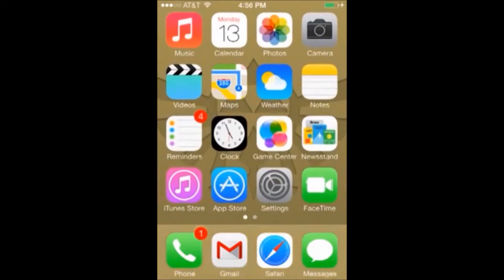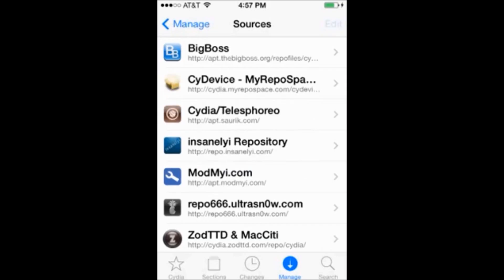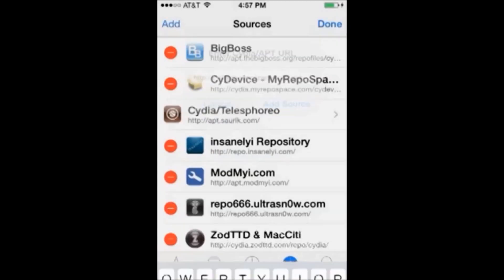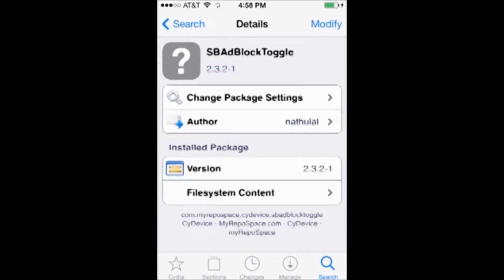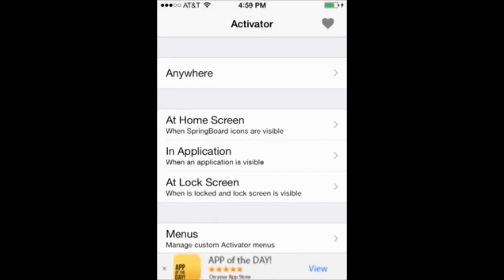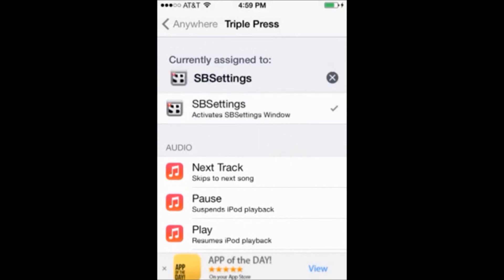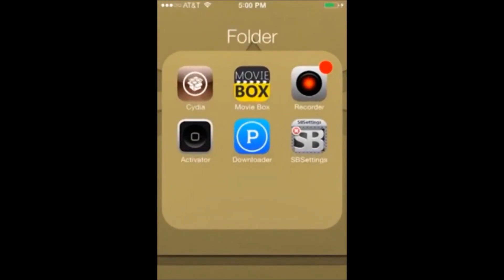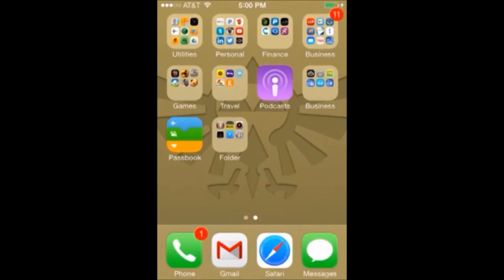How to Remove Ads from MovieBox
This movie will show you how to remove ads from Moviebox and other apps on your iphone or ipad.